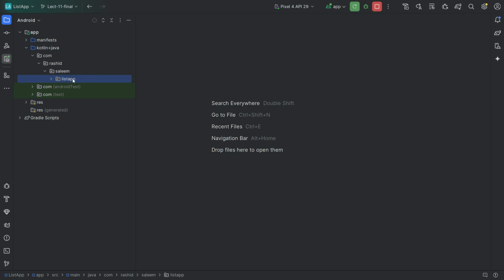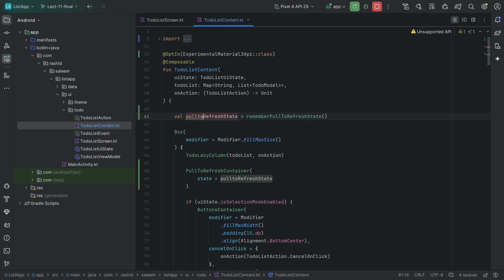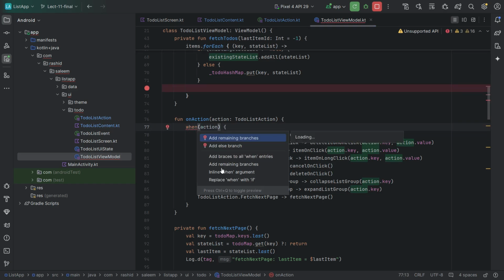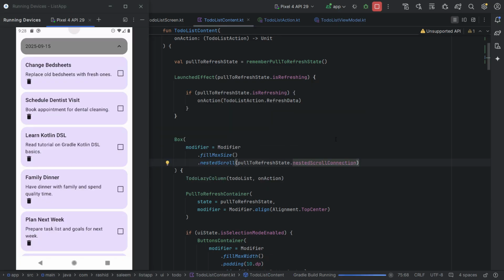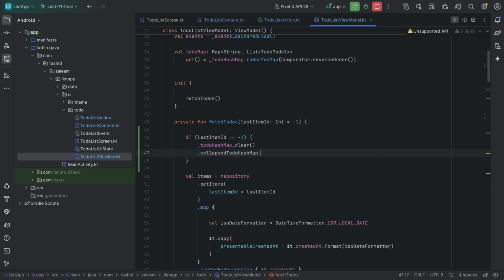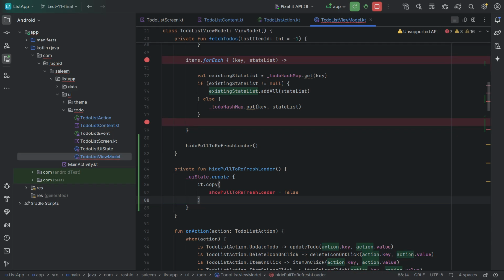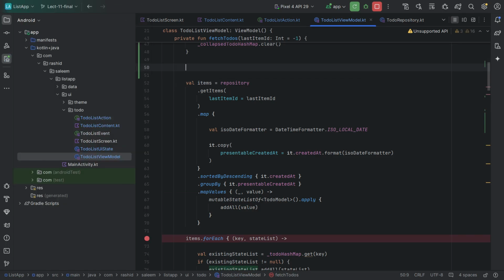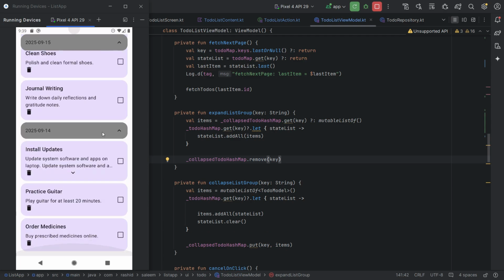11 - How to implement Pull to Refresh | Mastering LazyColumn Jetpack Compose | Android Rashid Saleem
📘 What You’ll Learn in This Series:

1. How to display data in a list using LazyColumn
2. Add and manage Checkboxes inside list items
3. Delete single items dynamically from the list
4. Select and delete multiple items at once
5. Organize your data with grouped items
6. Create expandable list items for detailed views
7. Implement expandable groups for better list hierarchy
8. …and much more practical Jetpack Compose tips along the way!

Timecodes / Checkpoints

00:00 - In this Video
00:18 - PulltoRefresh UI
02:13 - Send RefreshData Action to ViewModel
03:25 - RefreshData logic in ViewModel
04:15 - Sync PullToRefresh with LazyColumn
10:16 - Handle empty list crash issue